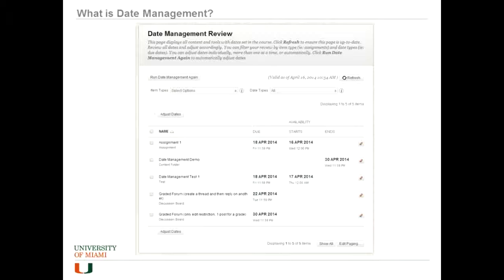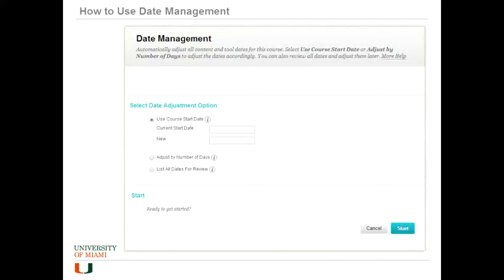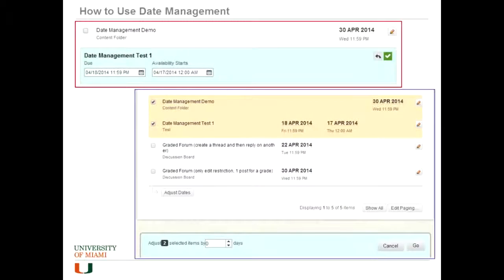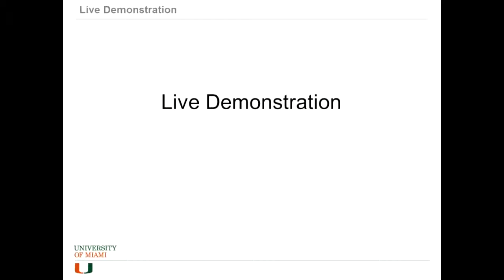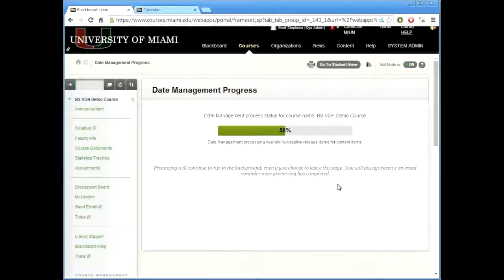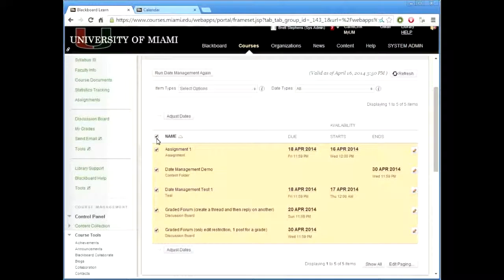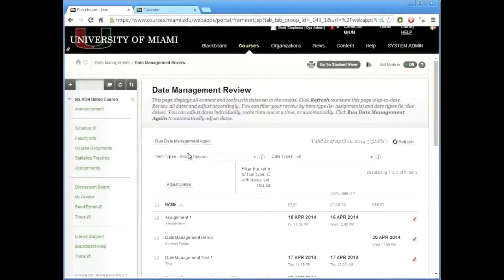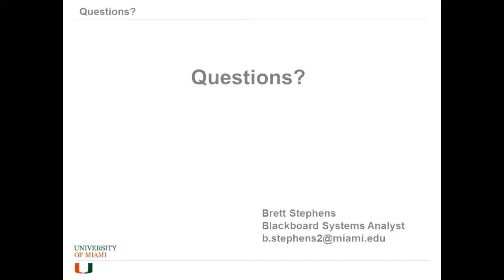Date Management in Blackboard Learn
This video is about 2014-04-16 - Date Management: Adjusting Due Dates and Availability of Assessments, Assignments, and Other Items in Blackboard Learn